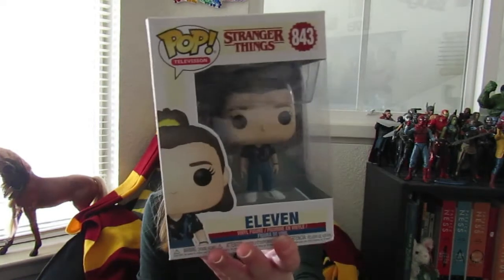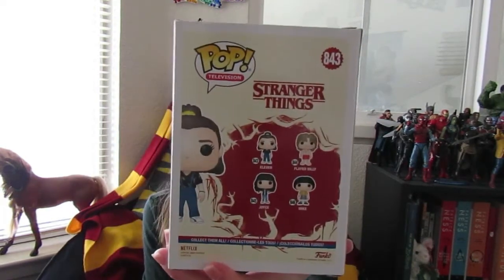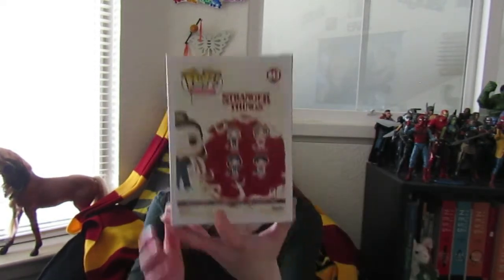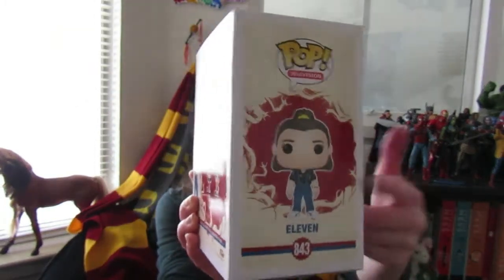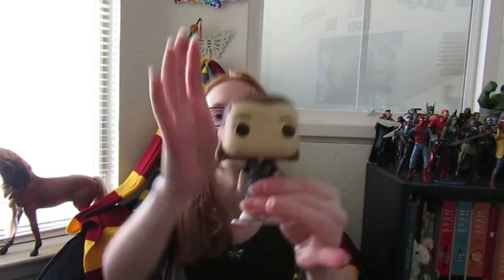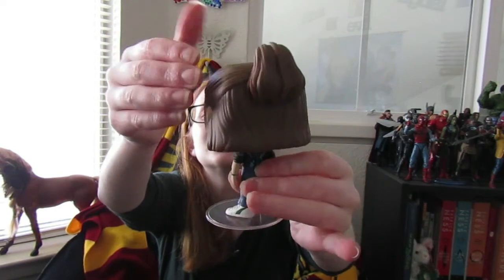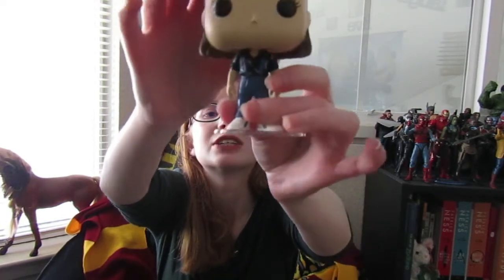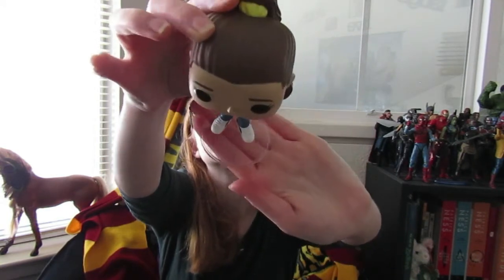Stranger Things Eleven Pop Review